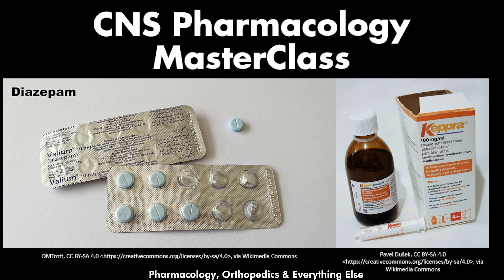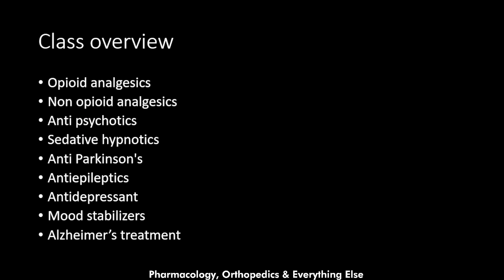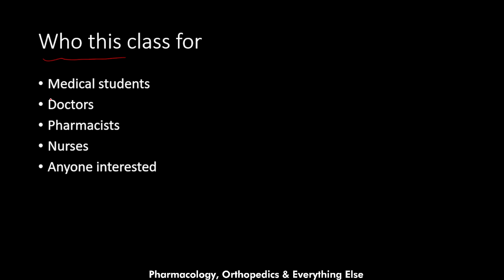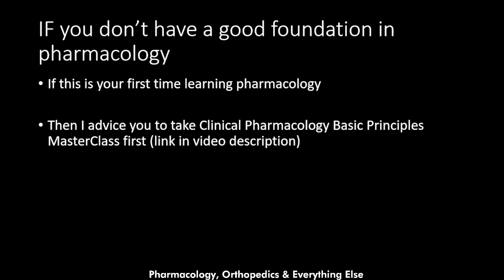CNS Pharmacology MasterClass | Introduction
Hello and Welcome to the CNS Pharmacology MasterClass